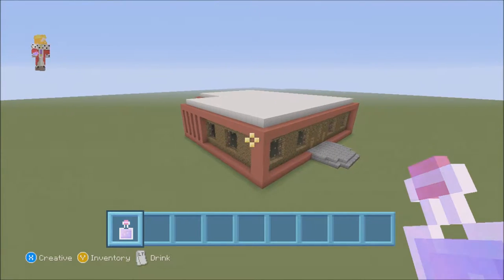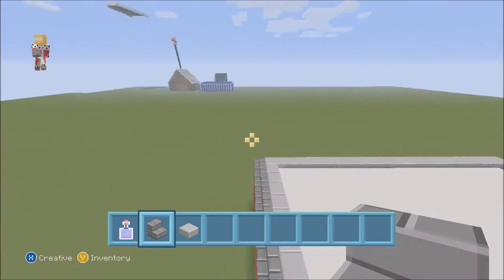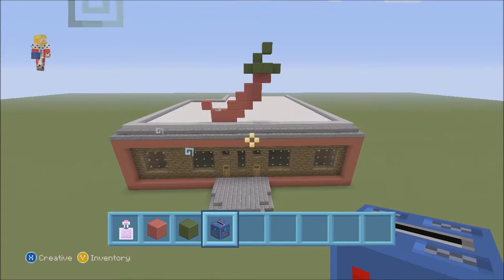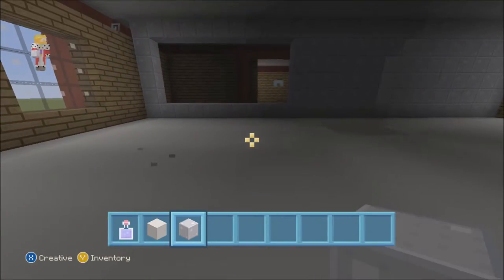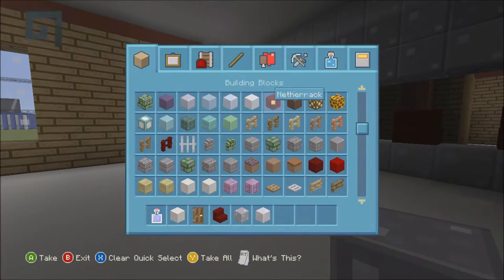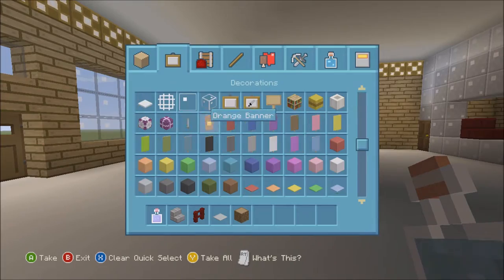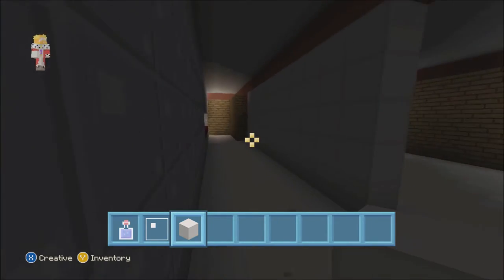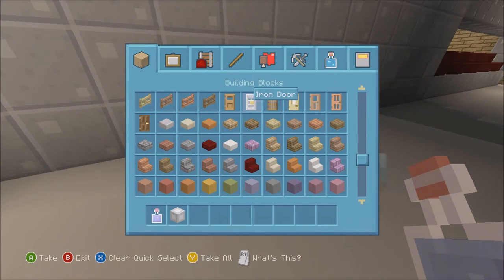Minecraft : How To Build A Chili's Resturant : P2.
In this video, I show you on how to build a Chili's restaurant in Minecraft.

In this part, I do a little more details to the exterior and then moved on to the interior.

Chili's is a restaurant witch is located around lots of different Countries.

If you want to see a Minecraft tutorial of your choice, then please let me know and I will try to make it happen.

If you would like me to make you an Intro/Outro and then upload it on to YouTube for you to use, then please let me know.